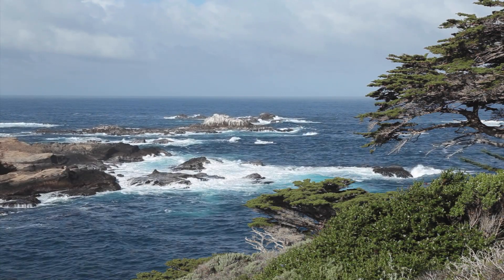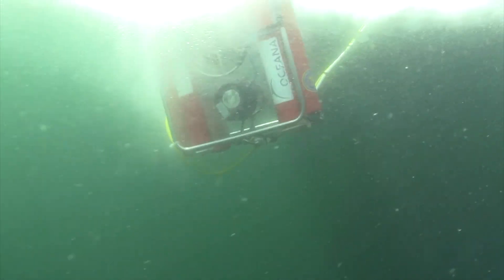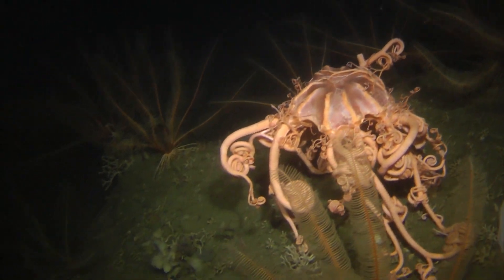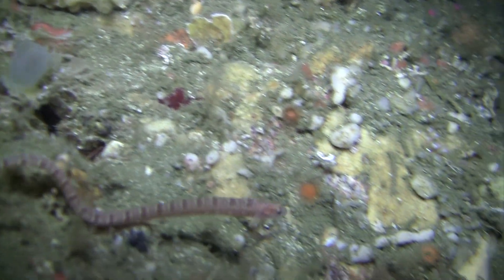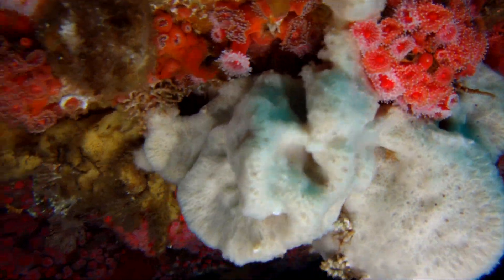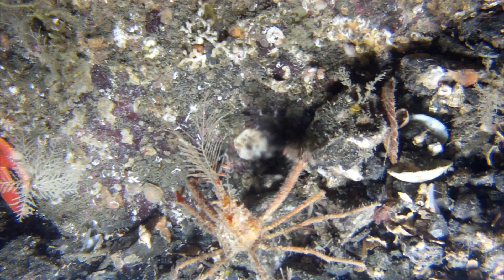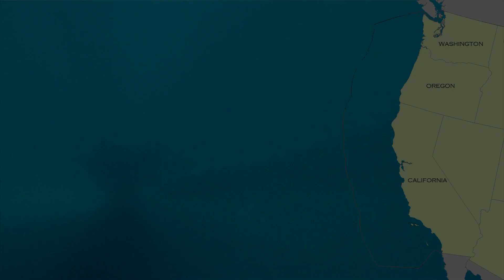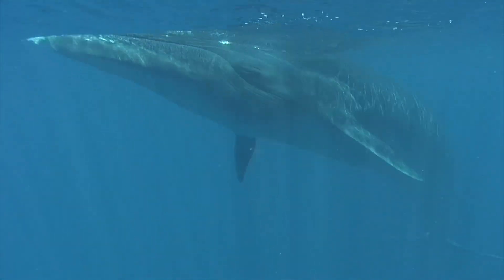Fathoms Deep: Protecting the Seafloor-- Narrated by Alexandra Cousteau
In 2010 and 2011 Oceana partnered with SeaLife Conservation and their eco-research sailboat, the Derek M. Baylis, and the Monterey Bay Sanctuary to explore and document Monterey Bay and other incredible West Coast ocean habitats with a remotely operated vehicle (ROV) and camera.

Learn more about the expedition and adventure @ oceana.org